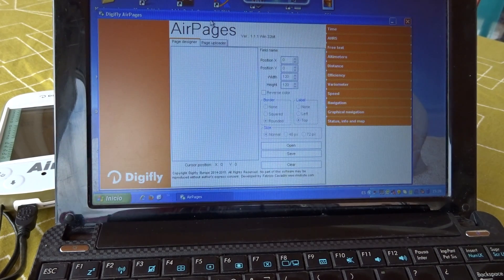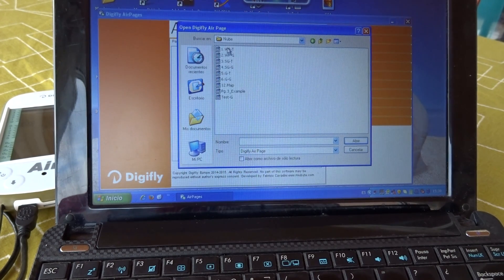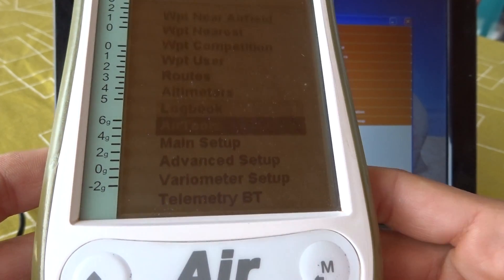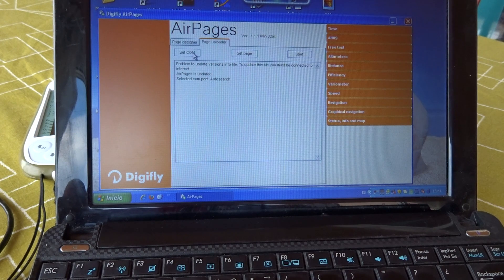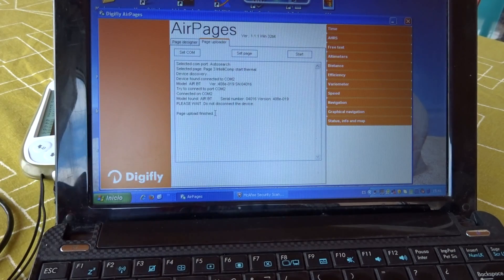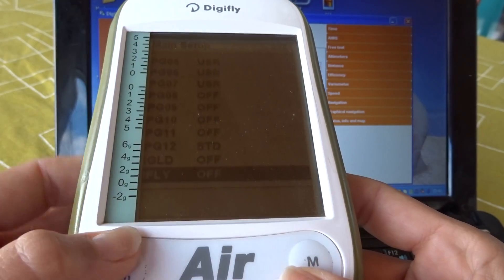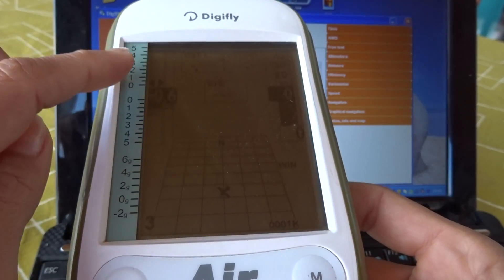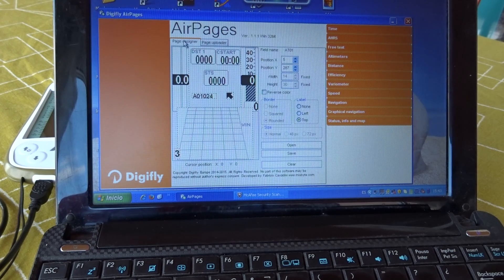Digifly AIR BT: AirPages Upload Page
How to upload a page you have created to your Digifly AIR.